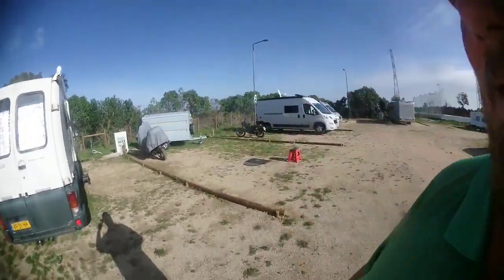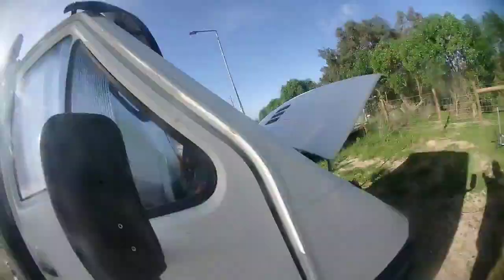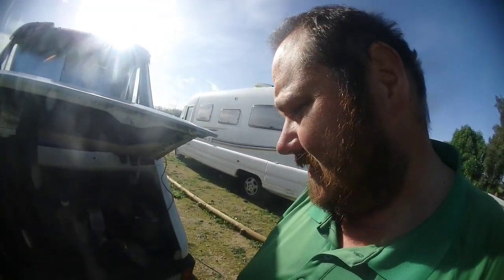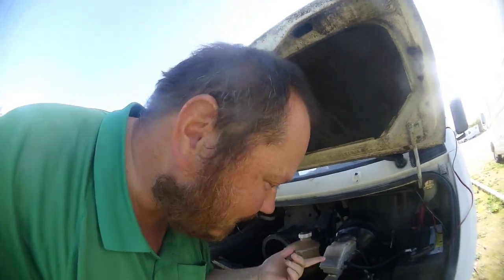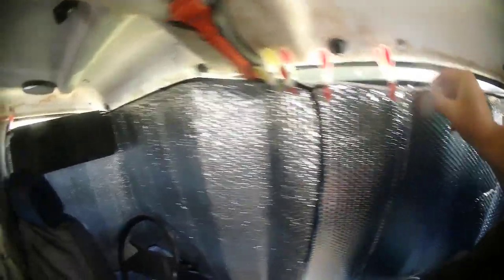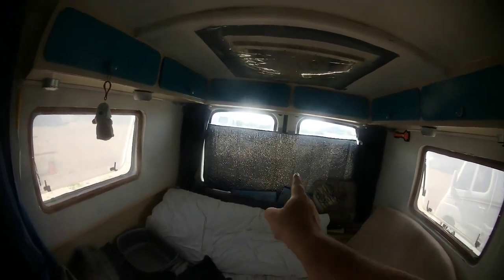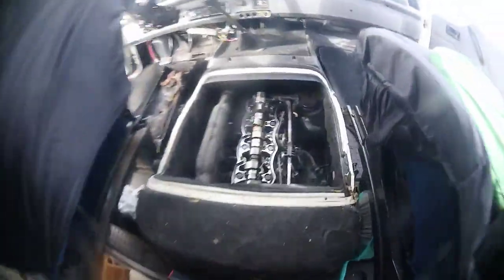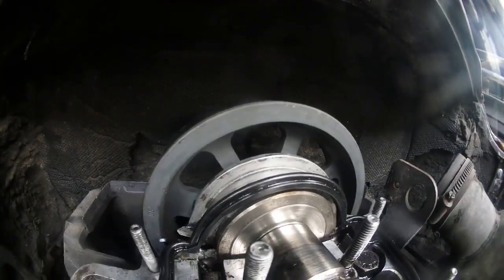446 Ever Heard Of A Shim Bucket? Neither Did We!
We are Pet & Pat and we live in a van because we can.